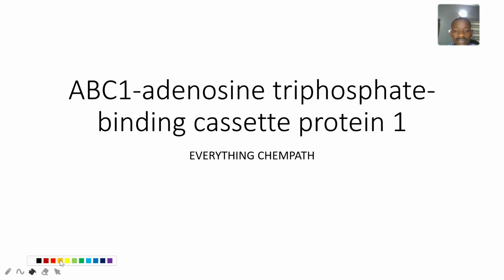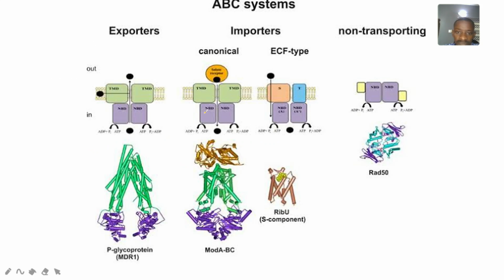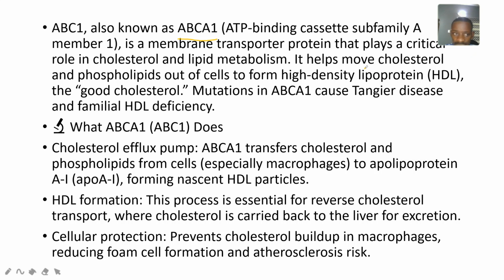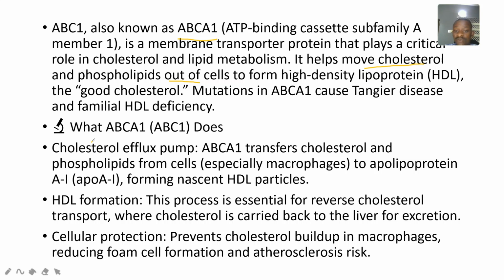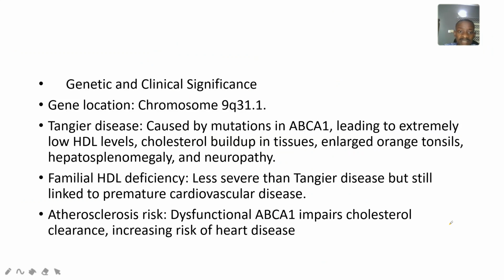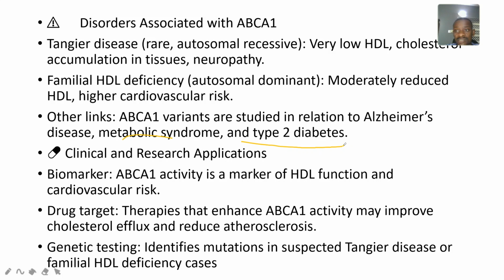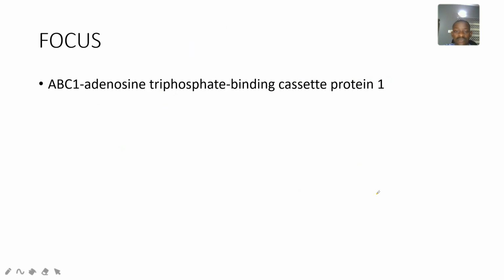ABC1 adenosine triphosphate binding cassette protein 1; membrane transporter protein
ATP-binding cassette protein 1 (ABCA1) is a membrane transporter crucial for cholesterol and phospholipid efflux to apolipoproteins, enabling the formation of high-density lipoprotein (HDL). Mutations in ABCA1 cause Tangier disease and familial HDL deficiency, linking it directly to cardiovascular risk.

🔬 Biochemical Basics
Gene symbol: ABCA1 (ATP-binding cassette subfamily A member 1).

Location: Chromosome 9q31.1.

Protein type: Transmembrane transporter powered by ATP hydrolysis.

Function: Transfers cholesterol and phospholipids from cells (especially macrophages) to lipid-poor apolipoproteins (like ApoA-I), initiating HDL particle formation.

⚙️ Physiological Roles
Reverse cholesterol transport: Moves cholesterol out of peripheral tissues back to the liver for excretion.

HDL biogenesis: Essential for the assembly of nascent HDL particles.

Atherosclerosis prevention: Reduces foam cell formation in arterial walls.

Immune regulation: Influences macrophage differentiation and inflammatory responses.

🧪 Clinical Importance
Tangier disease: Caused by ABCA1 mutations → extremely low HDL levels, cholesterol accumulation in tissues, orange tonsils, neuropathy.

Familial HDL deficiency: Less severe but also linked to ABCA1 dysfunction.

Cardiovascular disease: Impaired ABCA1 activity increases risk of atherosclerosis and coronary artery disease.

Cancer relevance: ABCA1 expression changes have been observed in some tumors, affecting lipid metabolism